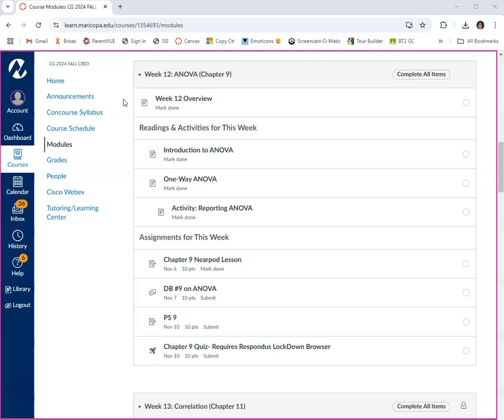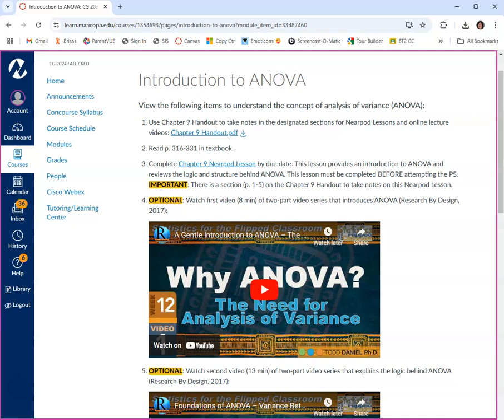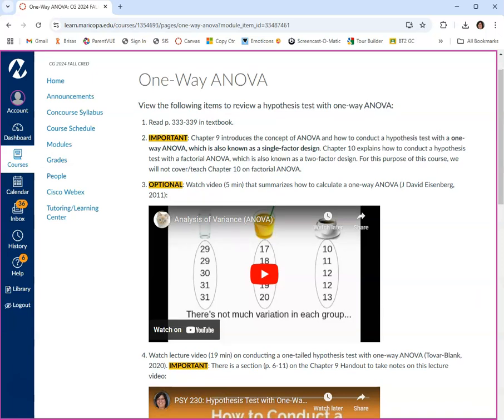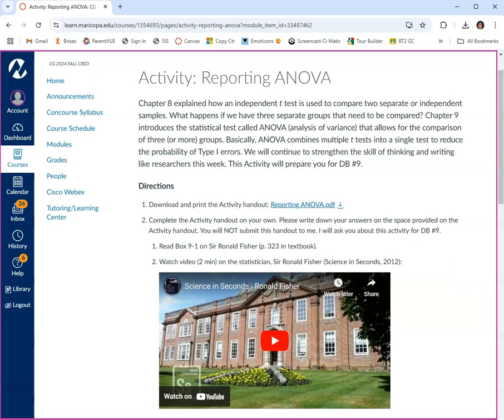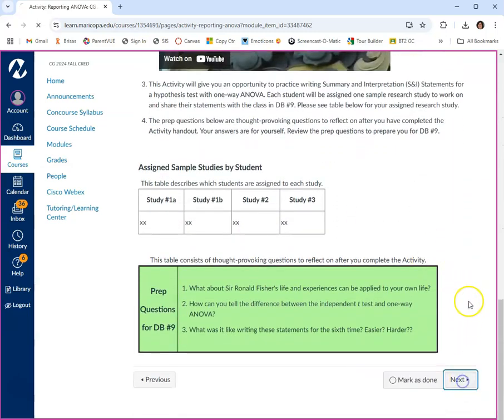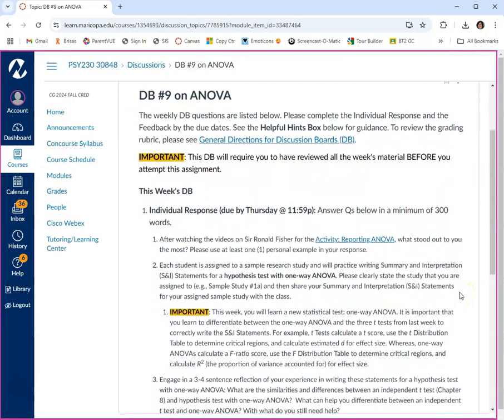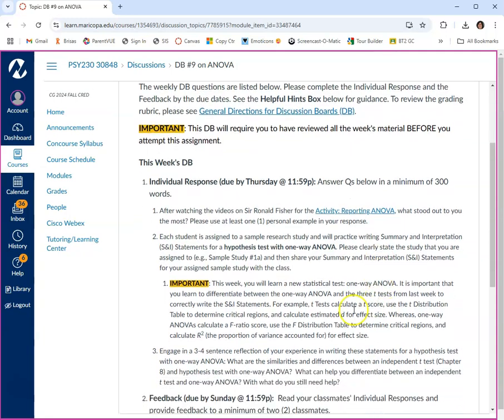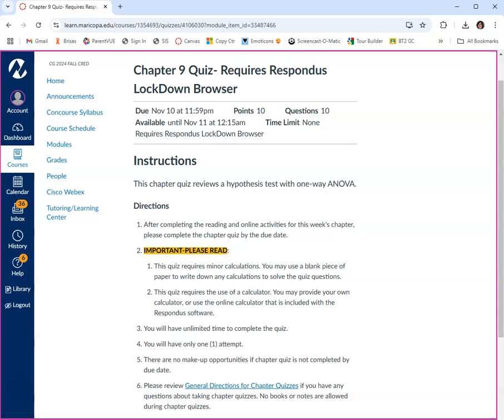PSY 230 ONL: ANOVA Module Overview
This video reviews the required assignments and activities for the ANOVA module, which reviews the one-way ANOVA. This video was made for Dr. Zoila G. Tovar-Blank's PSY 230 online (ONL) courses at Chandler-Gilbert Community College, Chandler, AZ.